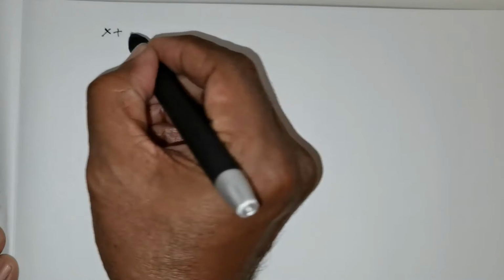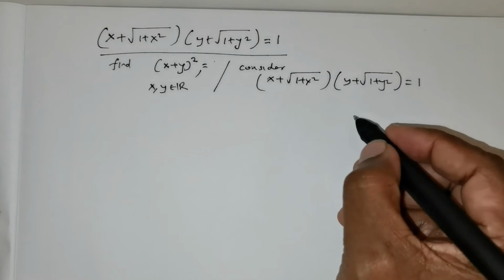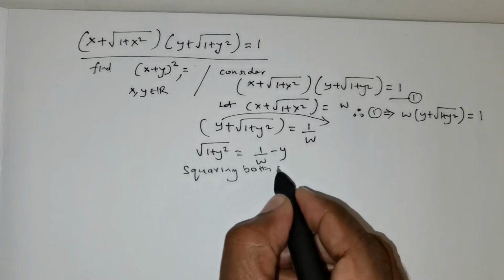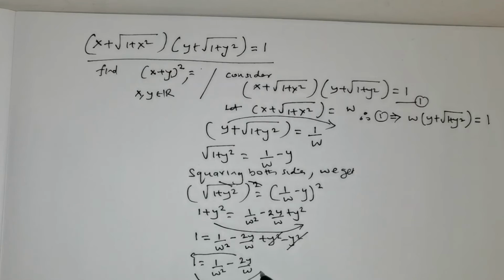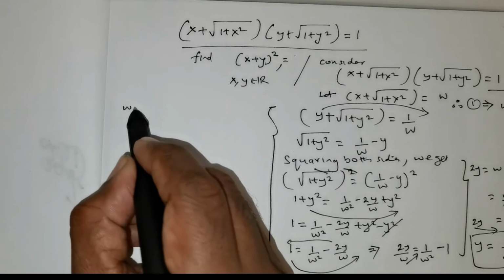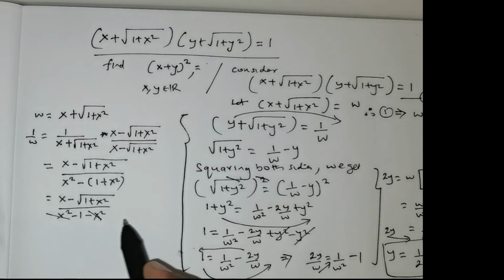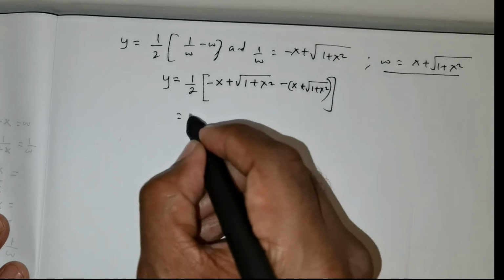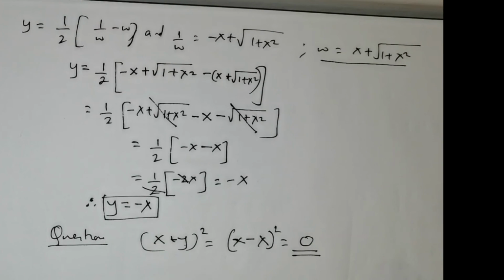The Smarter Solution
All of the problems discussed in the Channel are popular Math problems passed on over centuries of hard toil and deep thought process from Mathematicians. The Reason for this Channel: Of course there are a handful of channels if not a lot, have treated these problems and have provided with solutions. But the method that they have employed can be classified into two types. The first type: using the aid of Animation and Graphics and then provide a voice over. Of course, the general claim by these content makers is that, Animation and Graphics, increases the visualization of students, but the truth of the matter is that, the so called visualization provided by these Animations and Graphics, are called pseudo learning, for they merely animate what they know and want the students to see and more so too often they skew and damage the student’s ability to think about the problem in creative multi-dimensions. To ascertain the point, just go through generations of Mathematical thinking, and all of the great thinkers have merely used their own visualization to expound, extrapolate and create solutions for the unknown and have became acclaimed. Type 2: Having said that let us now talk about the second type of channels which also deal with problems like these. A closer look at the content makers would reveal to you that none of them have neither any Educational training in Math nor have real time experience in classrooms. Yet they have the audacity to run academy and claim that they provide education. This is something to the leagues of Quacks, who often claim to offer treatments of cure for the patients and yet have the audacity to challenge the trained Medical practitioner. Of course, when the law learns about such Quacks and pseudo treatments, it comes down on them with a heavy hand. But apparently in Education, we have no such governing bodies or system to monitor and verify the education training credentials and so these educational-quacks enjoy. What difference we Make: So how different we are? To say the least, all of the content are made by Trained Educators with real classroom experience and who are aware of the challenges that students face. And for that very reason, we want our videos to provide that Unique experience to students as that they would experience when they actually do these problems. For the ultimate aim of this channel is to help those students who are underprivileged and who have the deepest desire to train their minds. More so, we DO NOT use Animation or Graphics or Voice Over. We create content that stimulates the student’s thought process and provides him and her, the confidence.